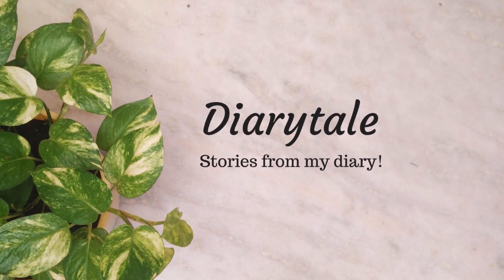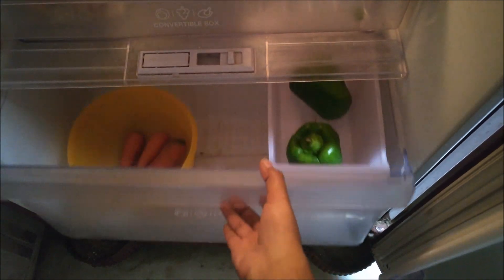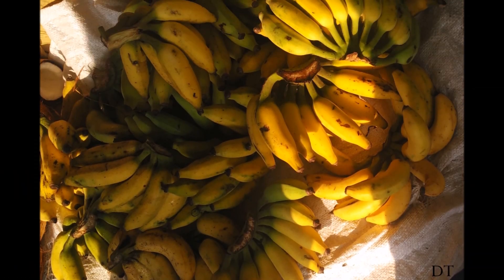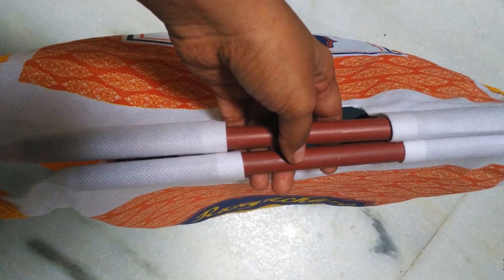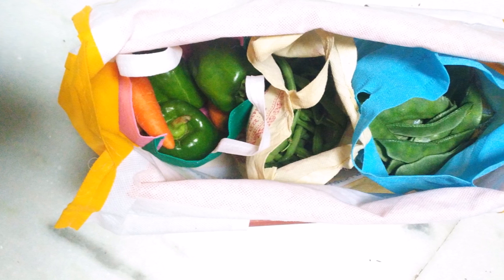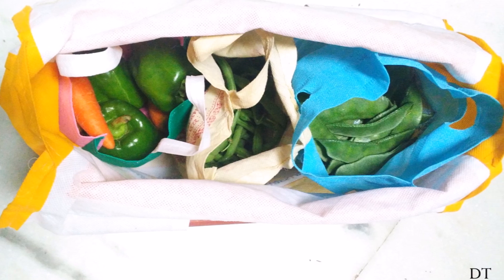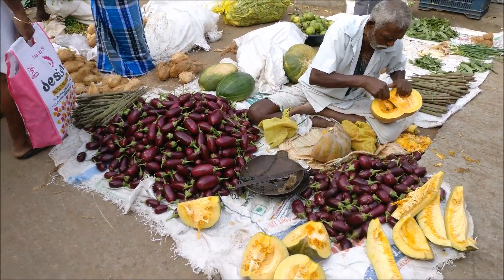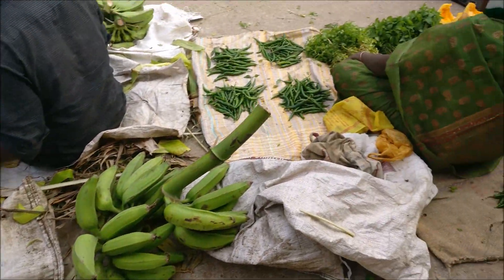10 tips to know before buying things from farmers market | Uzhavar Sandhai Shopping | Diarytale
Hello folks,
Welcome to diarytale!

In this video, I am sharing "Top 10 tips to make your shopping in the farmers market more enjoyable.

I have discussed those points more elaborately in the blog post. Also for bonus tips and my stories, Please check out my recent blog post. The Link is given below.

Also, Sign up for the newly updated newsletters.

Get connected with us via

***Things you may not know: I have a sore throat for the past couple of days. I felt nervous while recording this video. Also, I am working on my first newsletter of 2018.